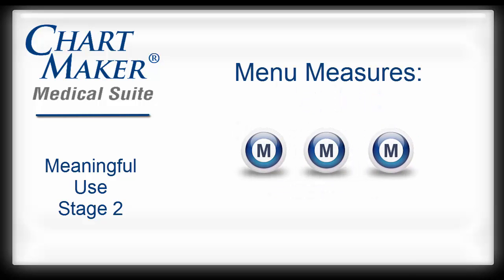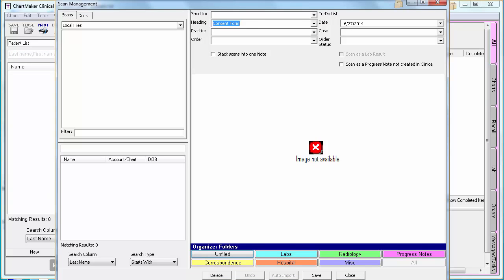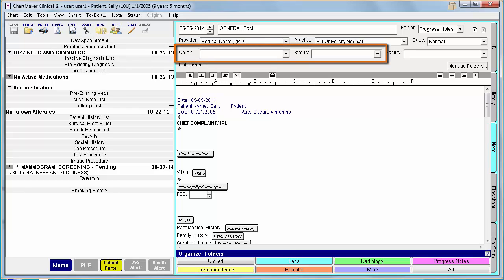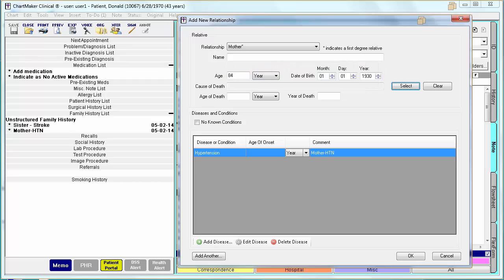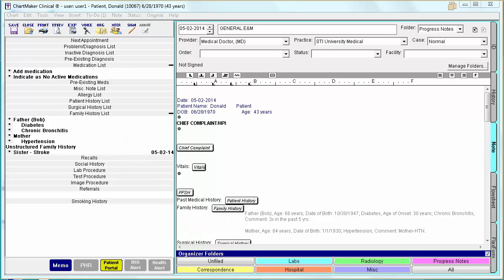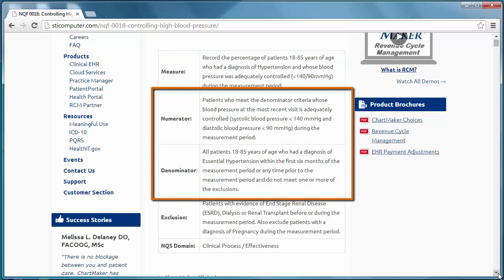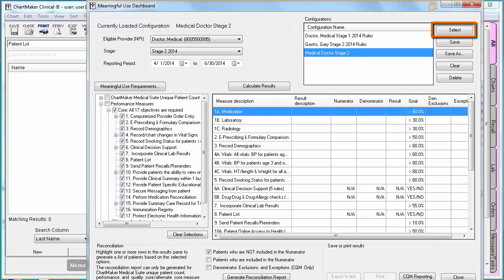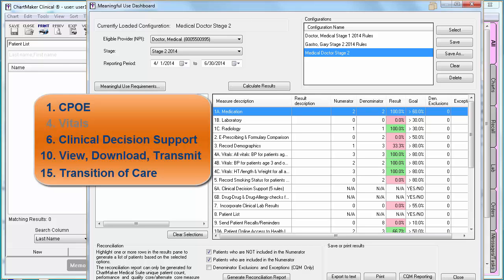Meaningful Use Stage 2: Clinical Product Training (Part II)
This video covers the Menu measures, CQMs and ChartMaker® Clinical Dashboard for Stage 2 (2014) Meaningful Use.